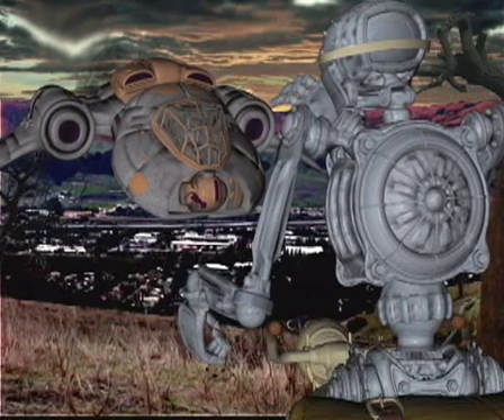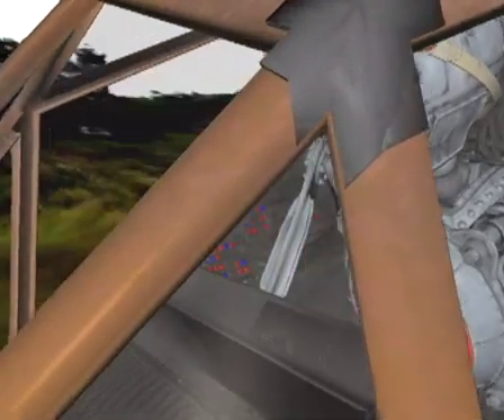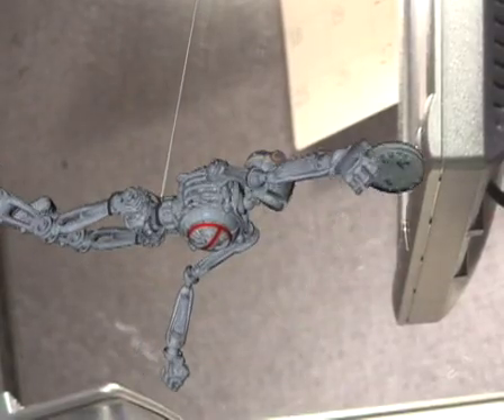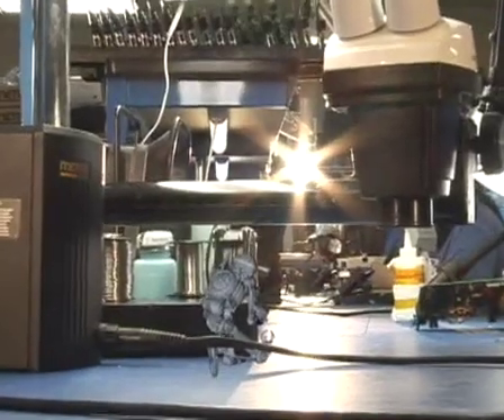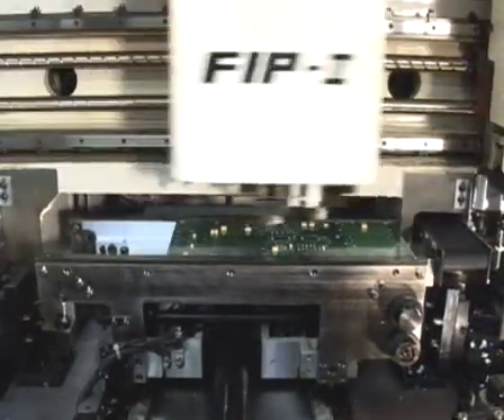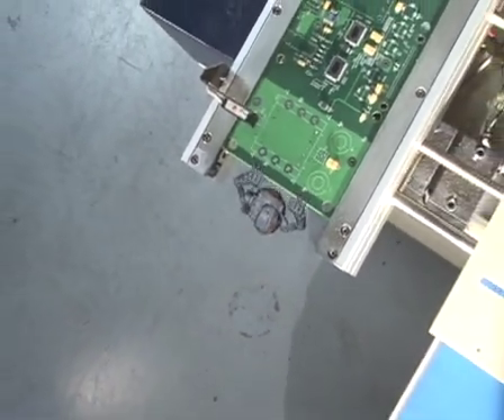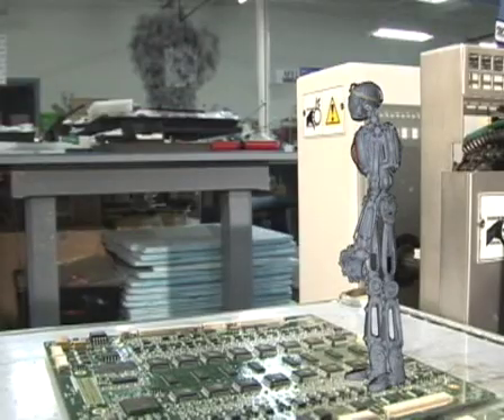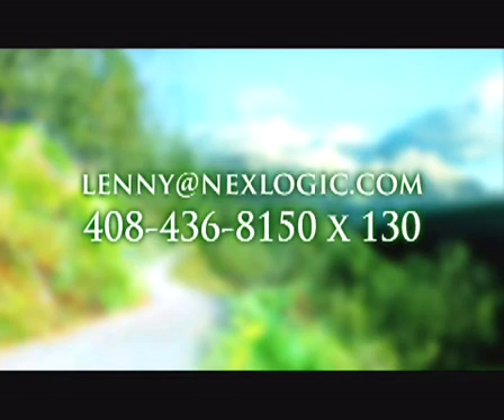Lead Free (Pb-Free) Electronics Manufacturing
Nexlogic offers Pb-Free (Lead-Free) electronics manufacturing solutions and all aspects of printed circuit boards, from circuit design, to fabrication to printed circuit board assembly and material management.